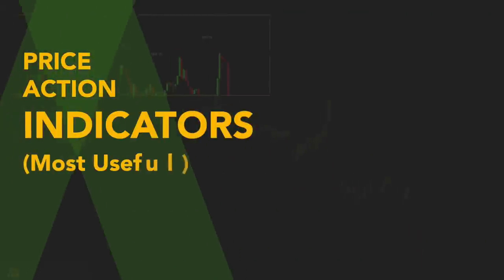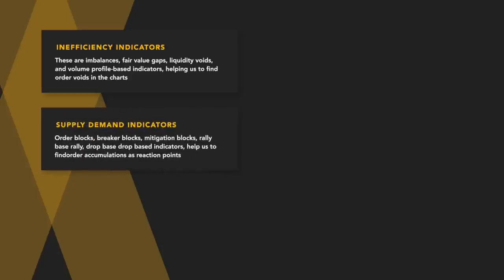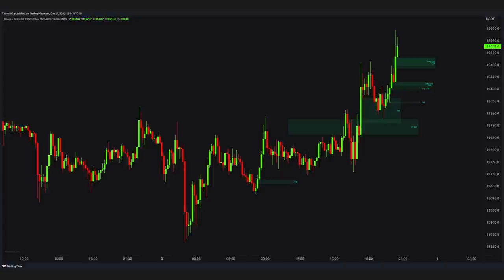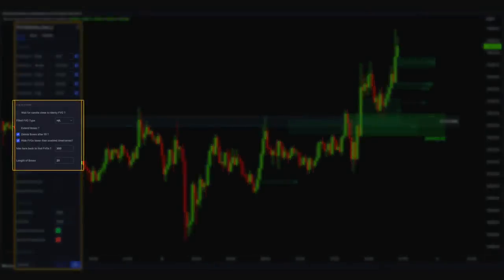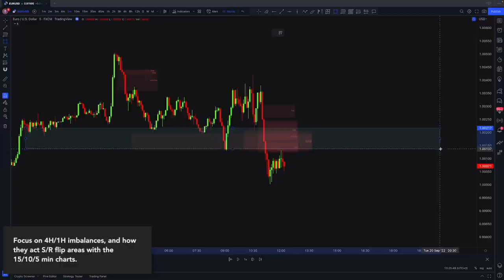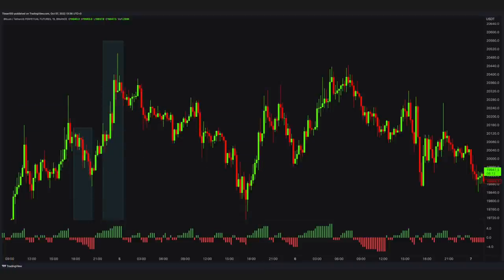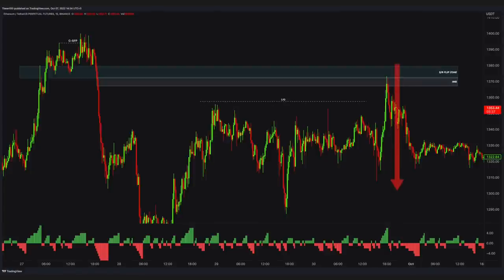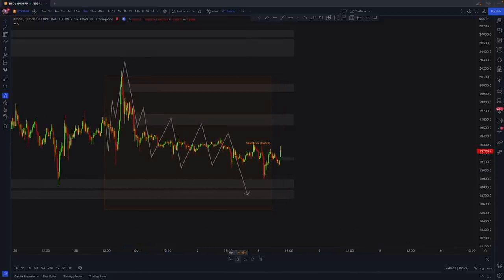BEST TRADINGVIEW INDICATORS that I've TESTED!!! You've used ALL WRONG Indicators. Life Changing!!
✅  FREE TRADING COURSE (Price Action Trading Strategies & Smart Money Concepts)

✅  CLAIM YOUR BONUS ($$$)

✅  Description:

Tradingview indicators could be a really powerful trading tool for day traders and scalpers if you use them correctly.

In this video, I will be testing the best tradingview indicators, and try to find the best indicators for price action traders. I will score the indicators due to my opinion and show usable methods to use them.

✅  Chapters:

00:00 Intro
00:34 FREE TRADING COURSE
01:12 Disclaimer
01:25 Which Kind of INDICATORS?
03:28 Inefficiency Recap
04:08 INDICATOR 1
06:50 INDICATOR 1 (BITCOIN, ETHEREUM, GOLD, EUR/USD Examples)
08:54 Time Frames to Use (Scalping, Swing, and Day Trading)
10:19 INDICATOR 2
12:55 INDICATOR 3
13:50 INDICATOR 4